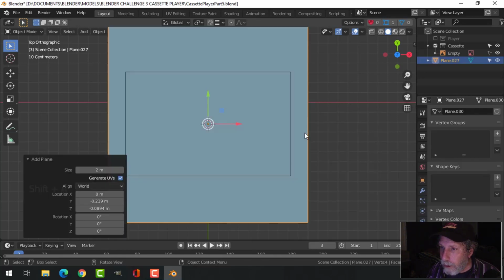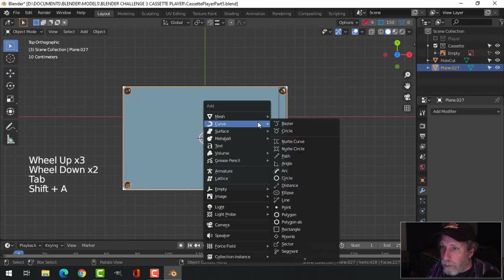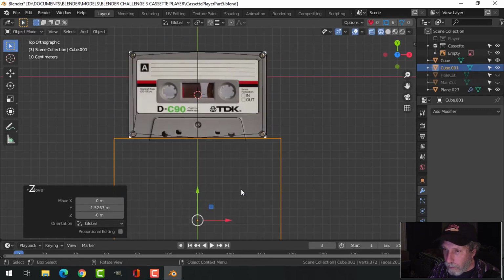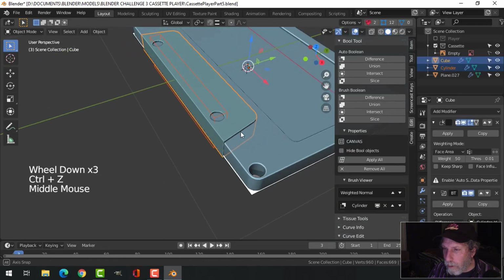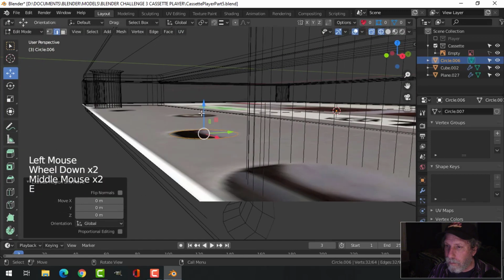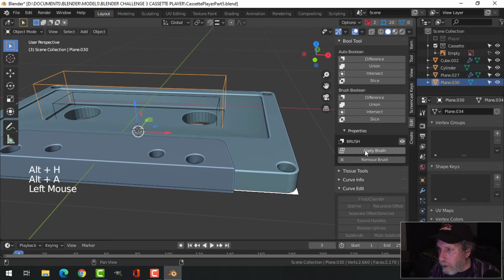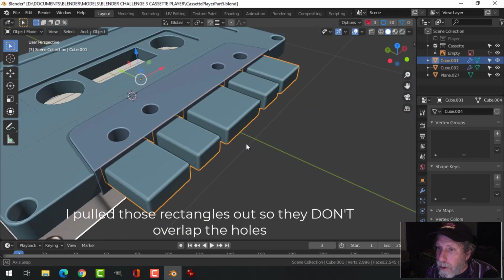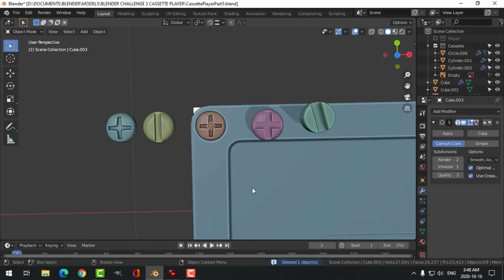BLENDER CHALLENGE 3: Modeling a Cassette Player (Part 5)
In this video, I focus just on the cassette tape itself.  I've decided to use an easy method using Booleans and the Bool Tool.  It works great for this simple model.  At the end of the video, I model a screw.  In the next video, I will add a few more parts to the cassette tape.

BLENDER CHALLENGE 3: COMMUNICATION DEVICE
Deadline: Sunday October 25, 2020

MODELING A CASSETTE PLAYER (Video Series): Go here for all my videos on this.